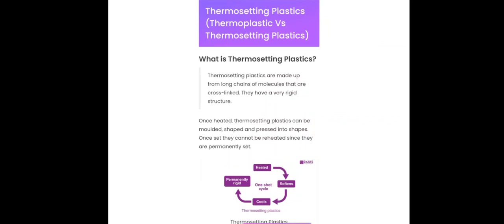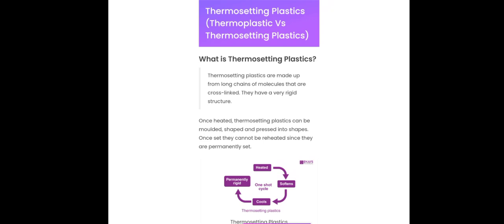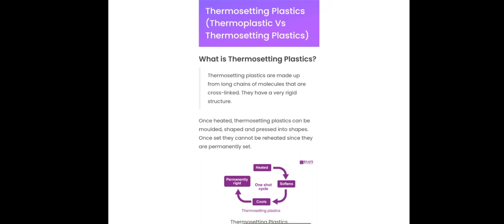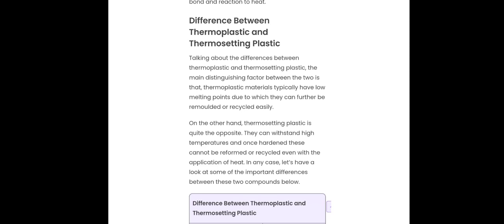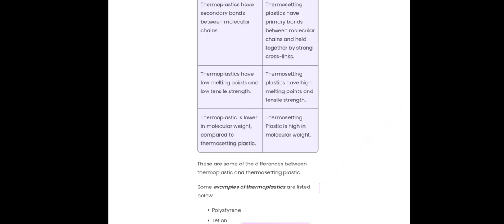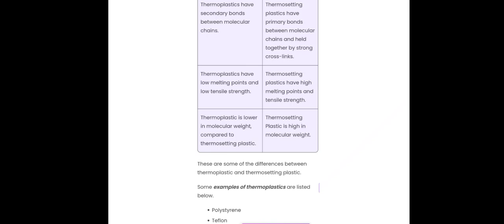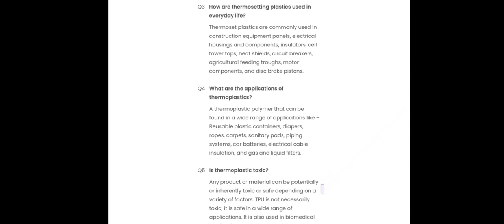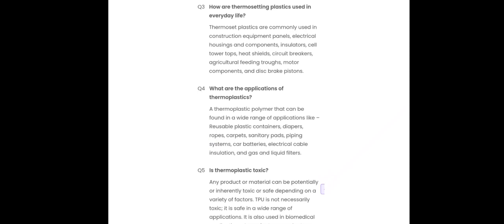Polymer Chemistry -Thermo&Thermosetting plastics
Engg.Chemistry Polymers and it's Applications -Differences between Thermoplastics and Thermosetting Plastics

Plastic Types Comparison

Differences between thermoplastics and thermosetting plastics

ChatGPT

Thermoplastics and thermosetting plastics are two distinct categories of polymers with different chemical and physical properties. The key differences between them lie in their molecular structure, behavior under heat, and ability to be recycled.

Molecular Structure:

Thermoplastics: They are composed of long chains of polymers with weaker intermolecular forces. These chains can slide past each other, allowing thermoplastics to be melted and re-molded multiple times without undergoing significant chemical change.

Thermosetting plastics: They have a cross-linked or network structure with strong covalent bonds. These polymers are permanently set during the curing process, resulting in a rigid and infusible material.

Behavior Under Heat:

Thermoplastics: When heated, thermoplastics soften and eventually melt, becoming viscous liquids. This characteristic enables them to be molded and reshaped repeatedly. Upon cooling, they solidify and retain the new shape.

Thermosetting plastics: They undergo a chemical reaction during the curing process that irreversibly hardens the material. Once set, thermosetting plastics do not soften or melt with heat. Instead, they may char, decompose, or burn.

Curing Process:

Thermoplastics: They require only heat and pressure to be molded and shaped. They do not require a curing process or additional chemical reactions.

Thermosetting plastics: They undergo a curing process, typically involving heat and the addition of a catalyst or hardening agent. The curing process chemically cross-links the polymer chains, creating a three-dimensional network structure.

Strength and Durability:

Thermoplastics: They generally have lower mechanical strength and are more flexible compared to thermosetting plastics. They are often used in applications requiring impact resistance, ease of processing, and flexibility.

Thermosetting plastics: They are generally harder, stronger, and more rigid than thermoplastics. Once cured, they have excellent dimensional stability, high heat resistance, and chemical resistance.

Recycling:

Thermoplastics: They are typically recyclable as they can be melted and re-molded multiple times without undergoing significant chemical change. Recycling processes involve melting, re-extrusion, and re-molding into new products.

Thermosetting plastics: They are not easily recyclable due to their cross-linked structure. Once cured, the cross-links make it challenging to melt and reshape the material. However, some advances in recycling thermosetting plastics are being explored, such as chemical recycling and energy recovery methods.

It's important to note that within each category, there are various types of thermoplastics and thermosetting plastics, each with its own specific properties and applications.